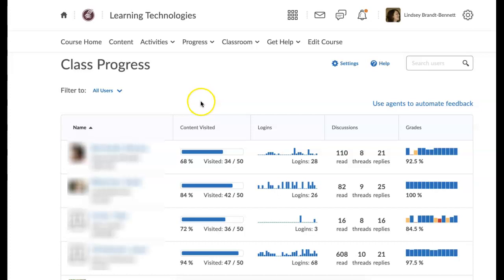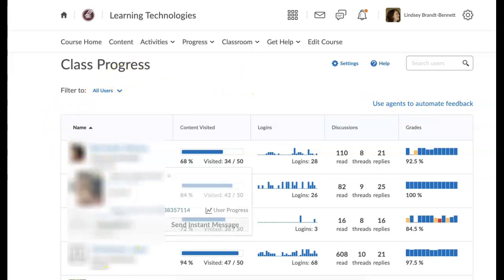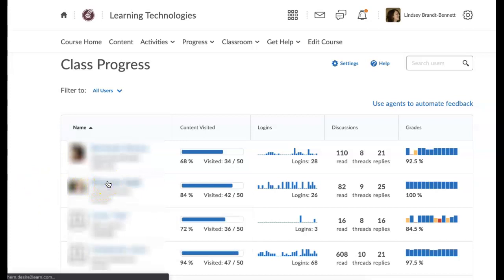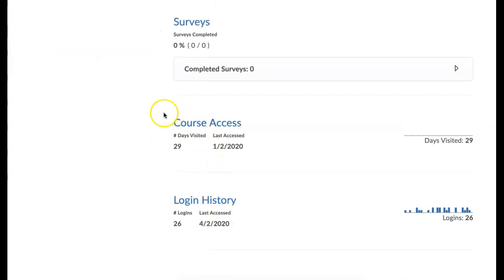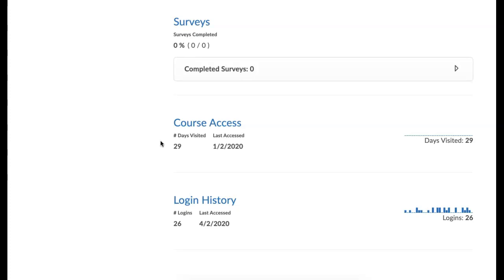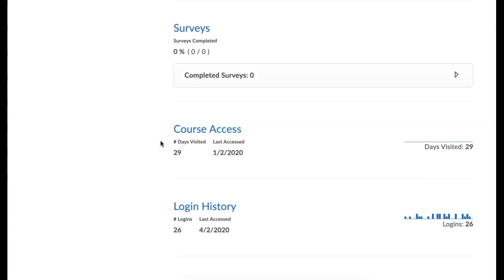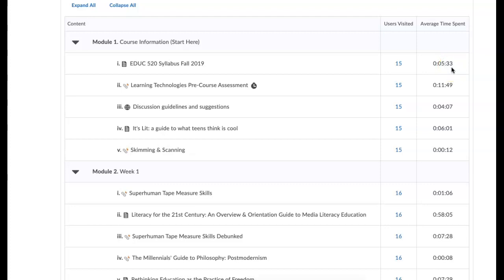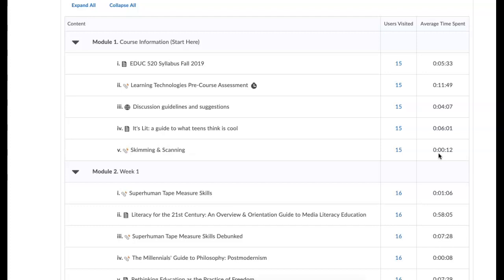How to Monitor Student Engagement Data in Brightspace Course